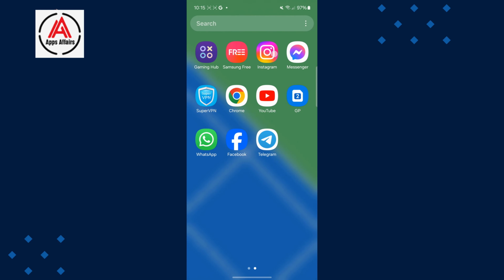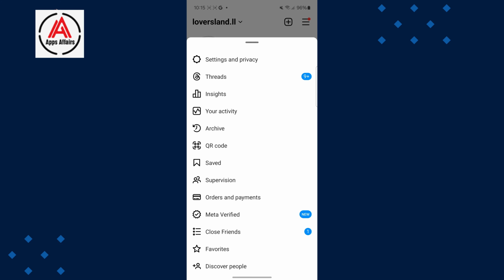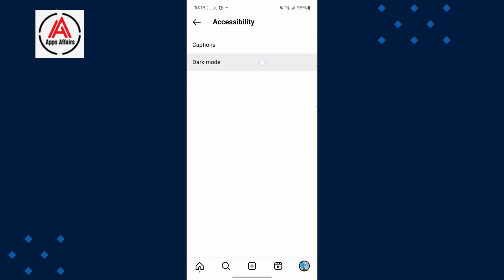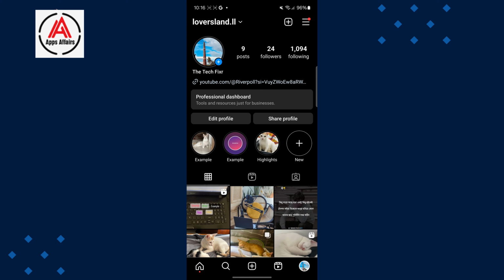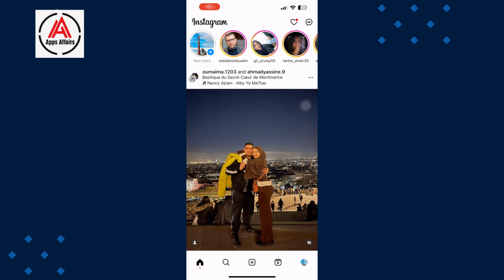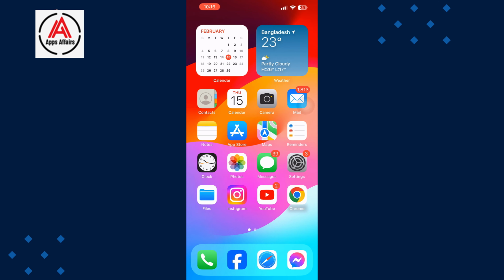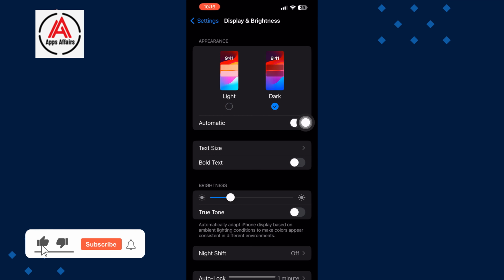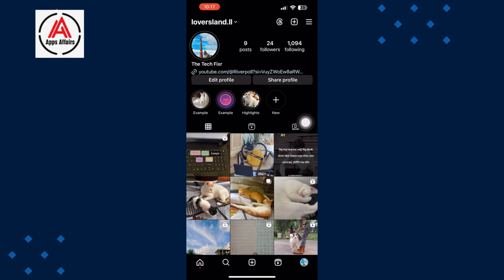How to apply dark mode on instagram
In This Video I show You how to apply dark mode on instagram.

how to turn on dark mode on instagram pc
instagram dark mode android
instagram dark mode on
instagram night mode